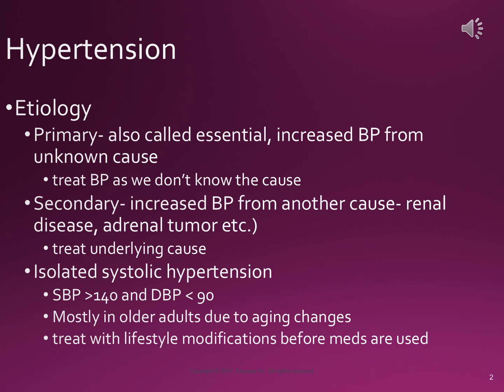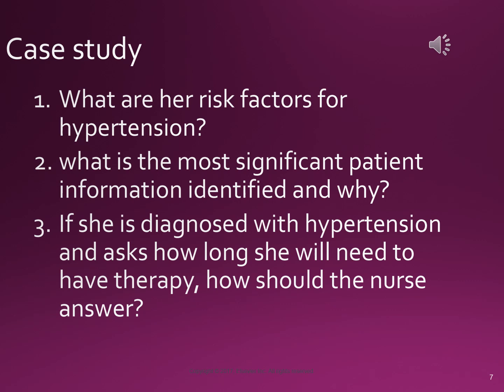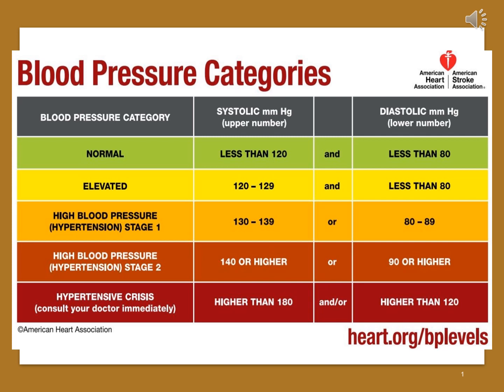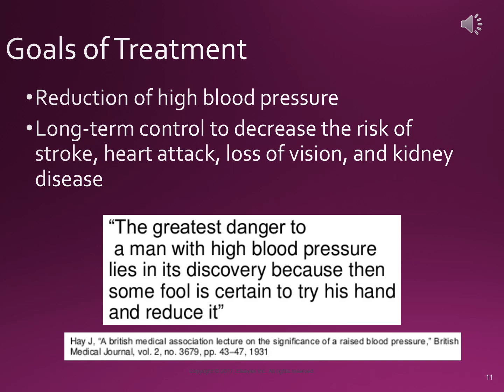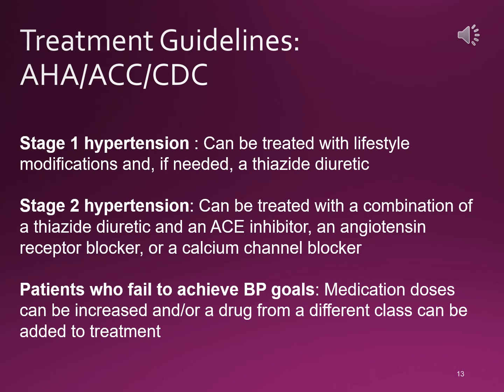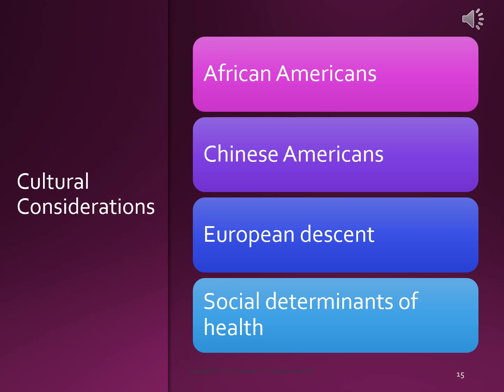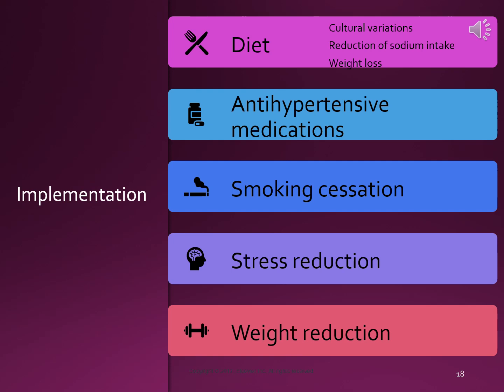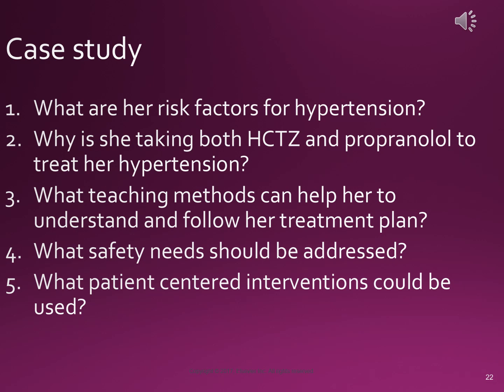Chapter 018 Hypertension video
Lecture on hypertension from deWit Medical Surgical Nursing Ch 18